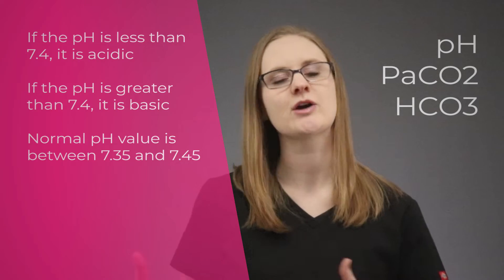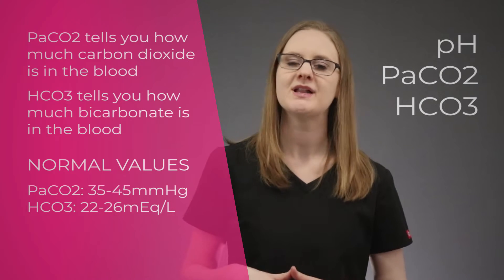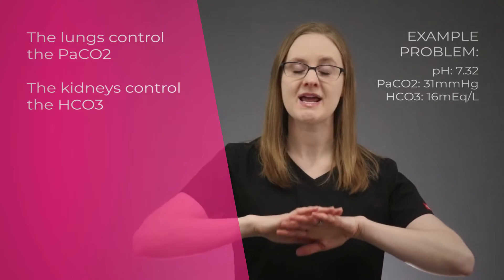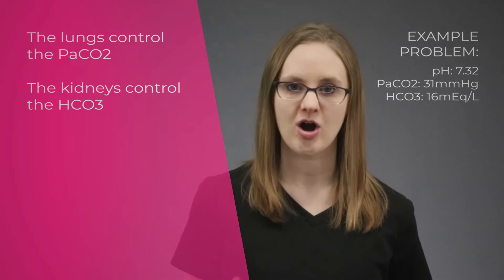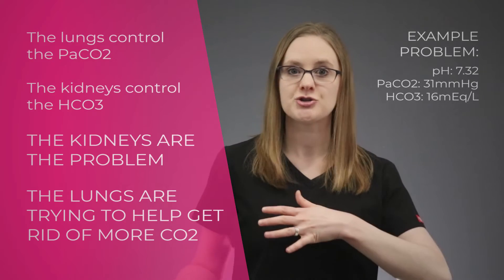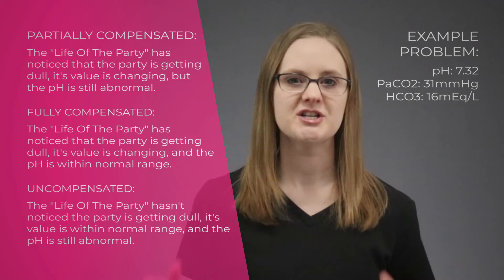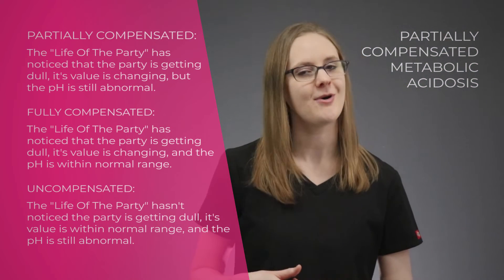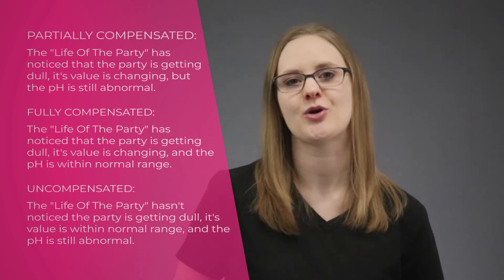ARTERIAL BLOOD GAS INTERPRETATION (COMPENSATED vs UNCOMPENSATED ABGs)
This is the easiest way to learn (and remember) arterial blood gas compensation (ABG's) in nursing school!

Arterial blood gases can be really difficult to learn in nursing school. Not only do you need to memorize the arterial blood gas values, but you also need to learn how to actually interpret ABGs and if it's partially compensation, fully compensated, or uncompensated.

In this video, I'll walk you through how to determine arterial blood gas compensation to help you get ABG questions right on your nursing school exams.

Here's what we'll talk about:

-How to interpret arterial blood gases (ABGs)
-Normal ABG values
-How to determine if an ABG is fully compensated, partially compensated, or uncompensated

Be sure to download the FREE arterial blood gas cheat sheet that goes along with this video

Print it out, take it to nursing school clinical, skills lab, or lecture class, so you can always remember how to correctly interpret arterial blood gases.

F R E E   C H E A T   S H E E T: